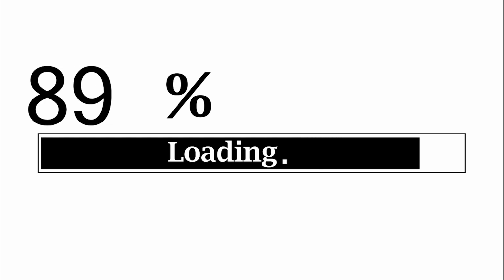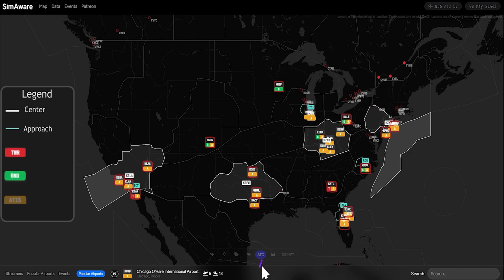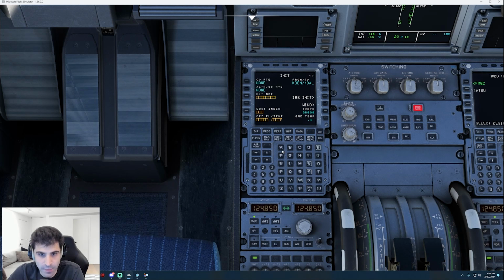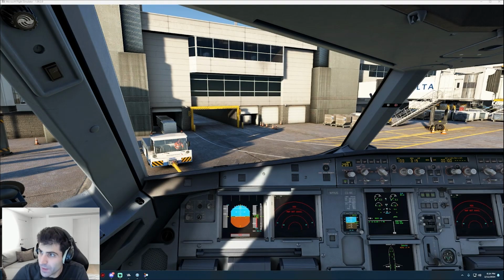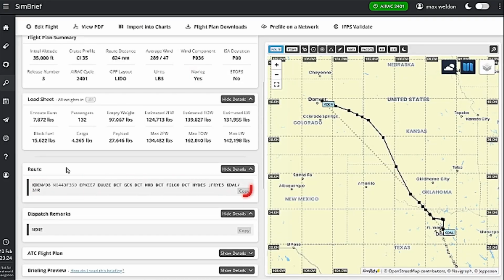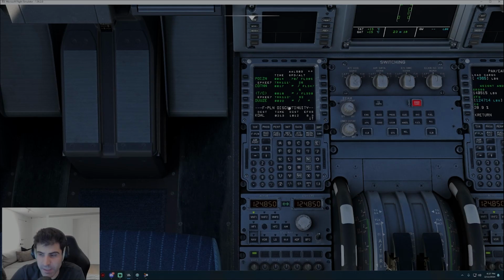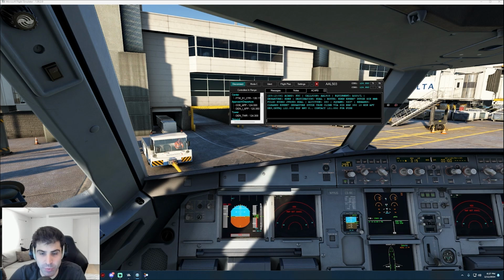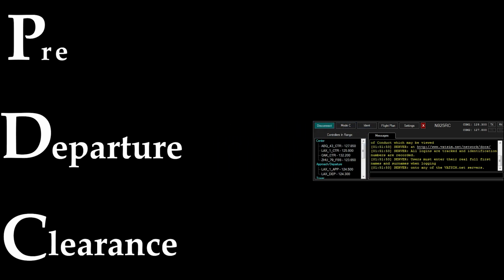VATUSA Presents - A Flight Across America - Episode 1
VATUSA's A Flight Across America, starring Rob (SlantAlphaAdventures) and Max (CitationMax).

This video series aims to guide the VATSIM beginner in flying in the US National Airspace.  In this episode we cover topics such as Pre Departure Clearances, IFR Clearances, and Route Planning.